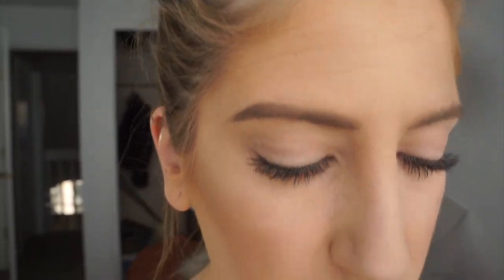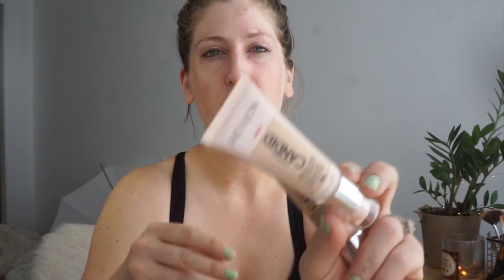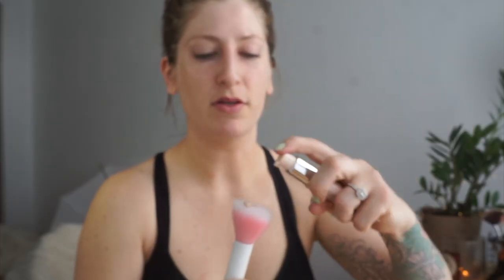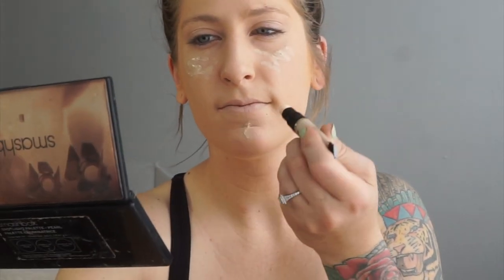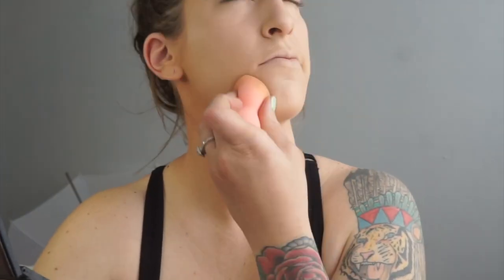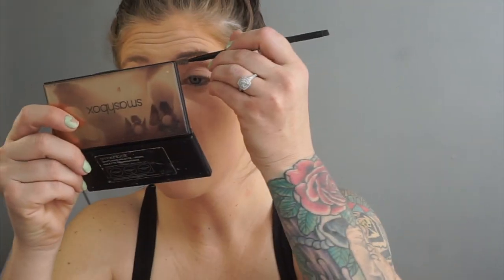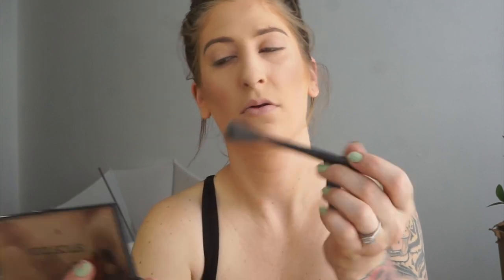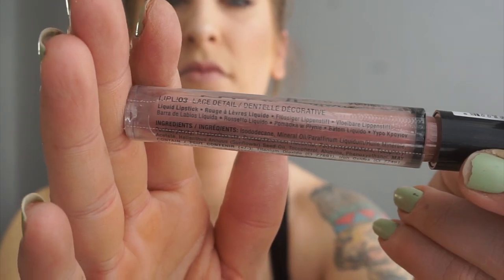FIRST IMPRESSION NEW REVLON CANDID FOUNDATION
HOPE YOU ALL LOVE THIS!

snap: brittcolemann